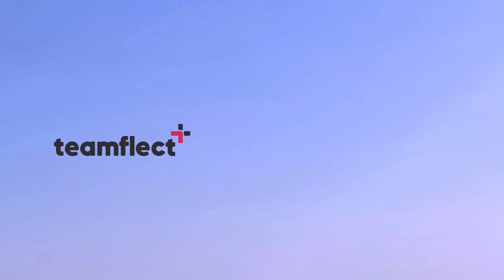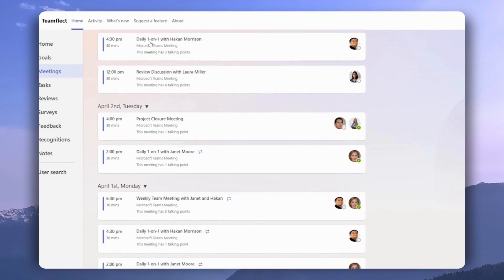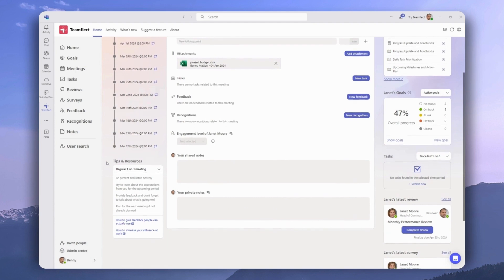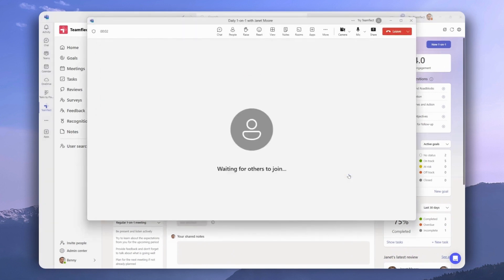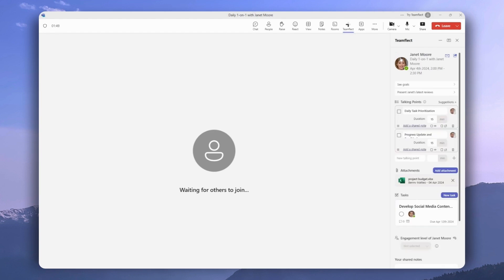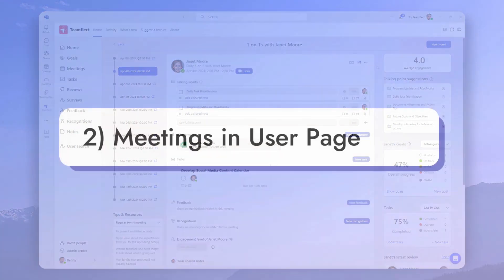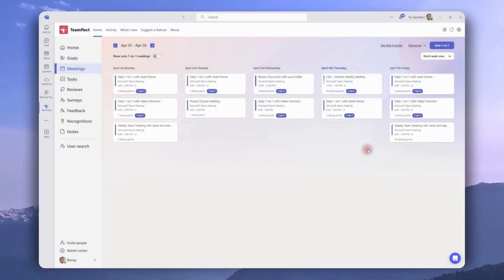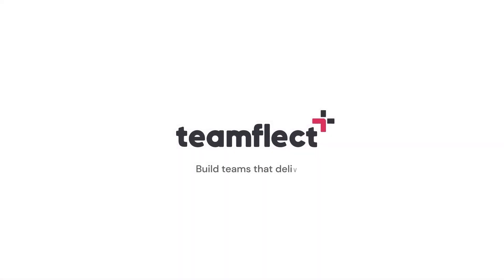Teamflect Meetings Module Tutorial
In this tutorial video, you will learn how to conduct effective meetings using Teamflect's meetings module. You will learn how to schedule, prepare for, and run meetings, as well as how to document meeting outcomes and follow up on action items.

Chapter 1: The Meetings Module
In the initial chapter, we introduce Teamflect's Meetings module for Microsoft Teams. It highlights the seamless integration of meetings from the Outlook calendar into the Teamflect dashboard. Access points, including the "View All" option and sidebar navigation, are emphasized as tools for managing meetings efficiently.

Chapter 2: Meetings in User Page
Moving to the User Page, the second chapter delves into accessing meetings in a user-centric manner. We demonstrate how users can effortlessly access their meetings through the User Page interface. The customization options, such as duration, time slot, and talking points, are showcased. This chapter serves as a practical guide to maximizing meeting engagement through the User Page.

Chapter 3: Group Meetings
The final chapter explores Teamflect's innovative group meetings function. This section delves into the intricacies of hosting collaborative meetings involving multiple participants. We demonstrate how to integrate talking points, tasks, and goals within this context. The customizable nature of this feature is highlighted, enabling efficient meeting management for both internal and external gatherings. This chapter offers viewers insights into expanding their meeting capabilities for enhanced team collaboration.

To learn more about Teamflect's Meetings Module designed for Microsoft Teams, please take a look at:

0:00 - Intro
0:28 - Meetings Module
6:12 - Meetings in User Page
7:20 - Group Meetings